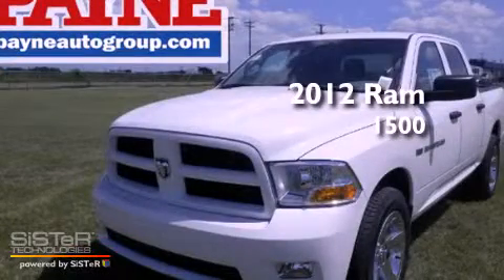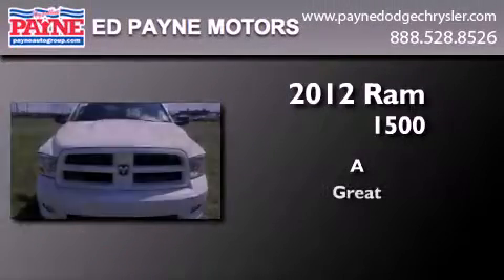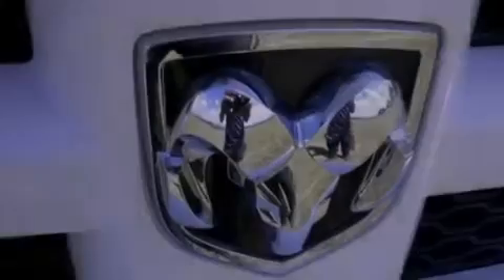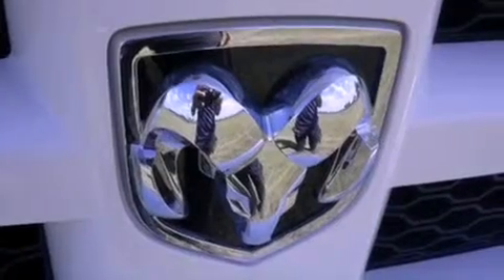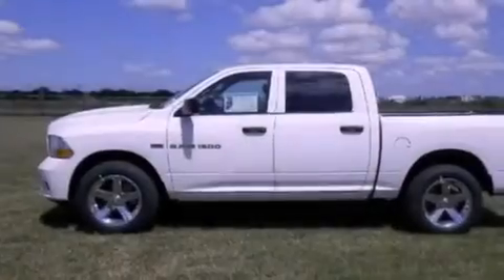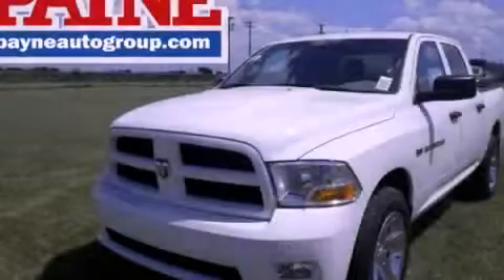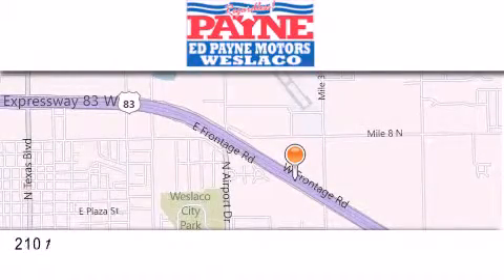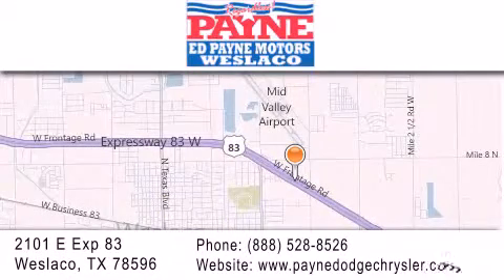2012 Ram 1500 Monterrey MEX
Year : 2012
 Make : Ram
 Model : 1500
 Engine : 5.7L V8
 Trans . : Automatic 6-Speed
 Exterior : Bright White Clearcoat
 Miles : 2
 Interior : Medium Graystone/Dark Slate w/Premium Cloth Low-Ba
 Stock : 245936

 2101 E. Exp 83